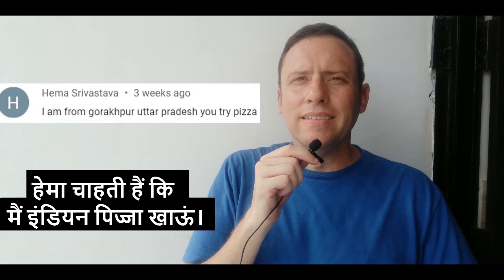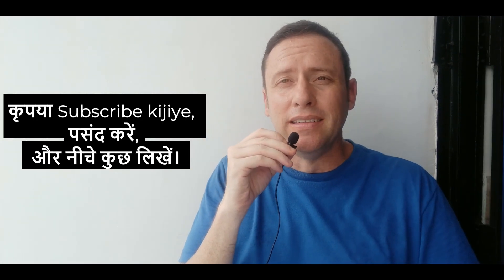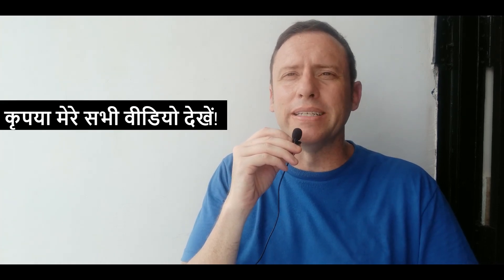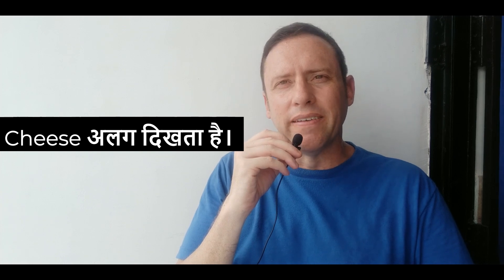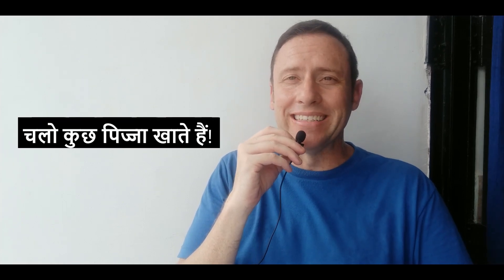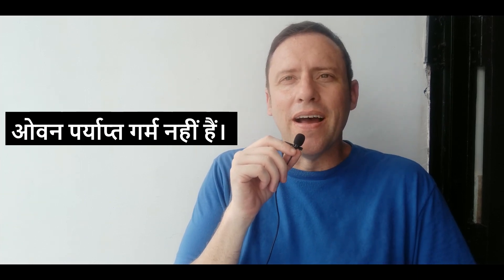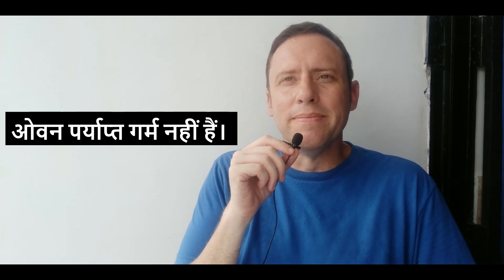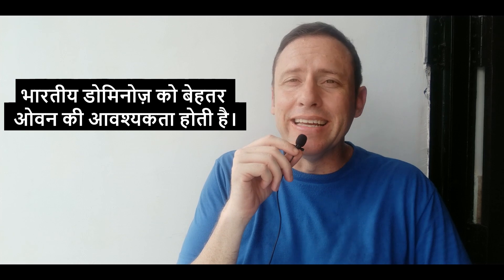Indian Domino's VS. USA Domino's! American tries Indian Domino's pizza in India!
American tries Indian Domino's pizza!